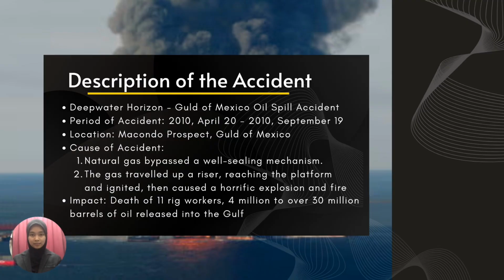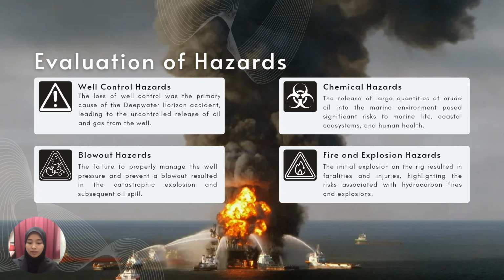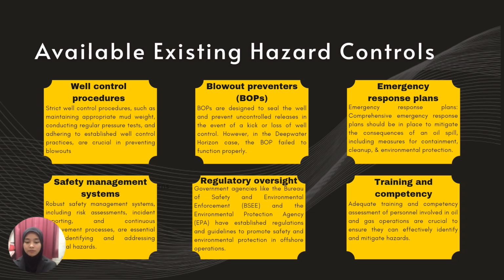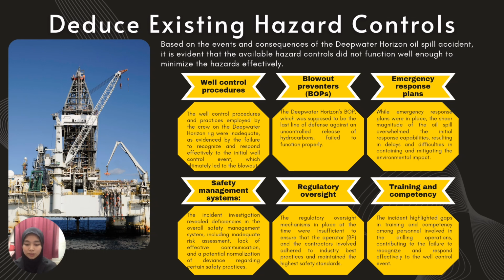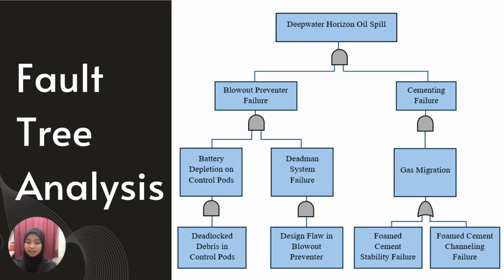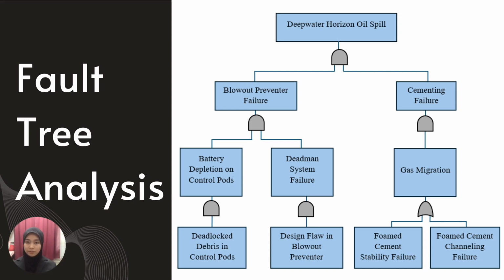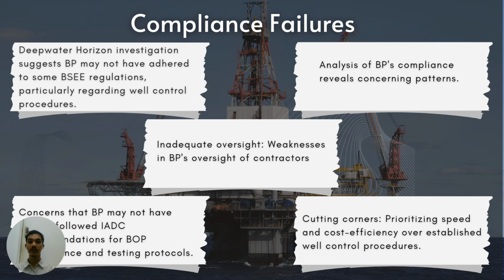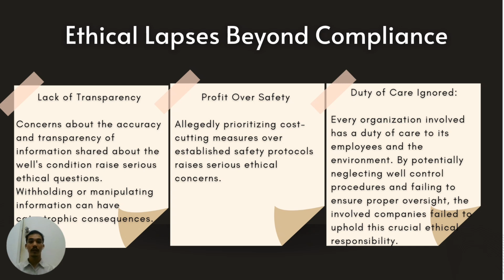Case Study: Deepwater Horizon Oil Rig 2010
Course: KNU 1053 Safety Management in the Workplace
Assignment 2: Case Study
Instructor: Dr. Rubiyah

Presenter
● Nursyafira Binti Abdul Rahim 80809
○ Muhd Adib Razin Bin Mohd Adnan